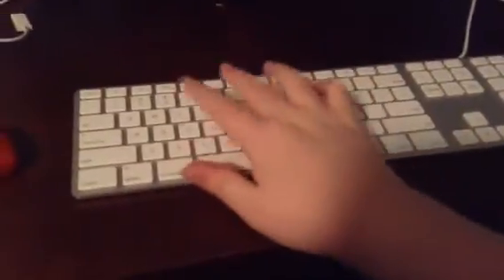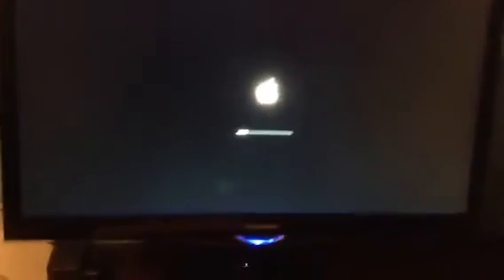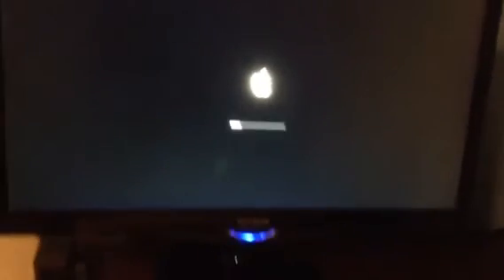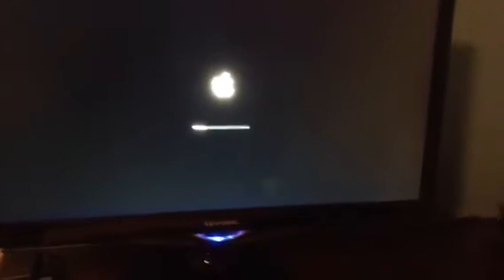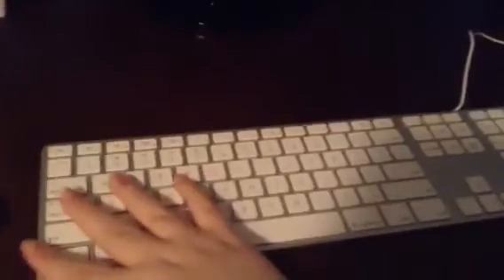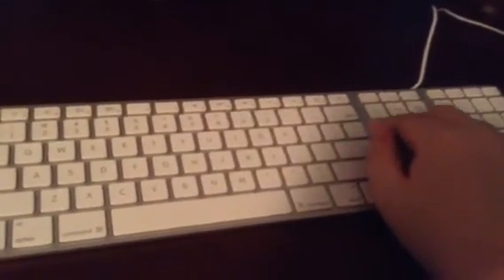Mac mini boot test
Speed test of my new Mac Mini booting up and shutting down.